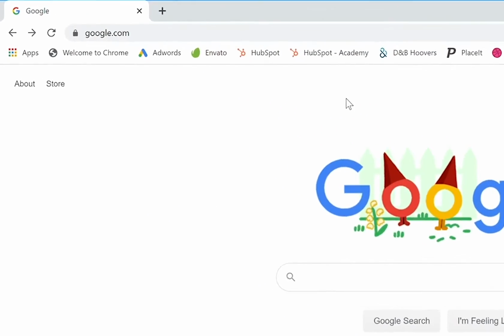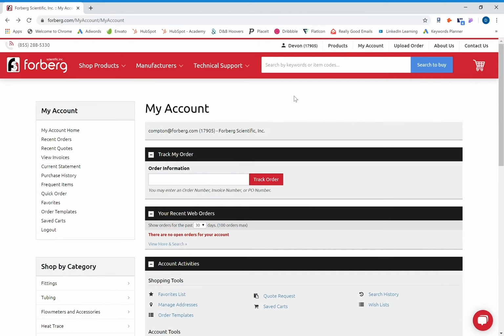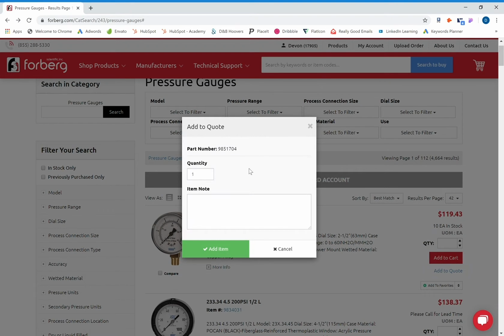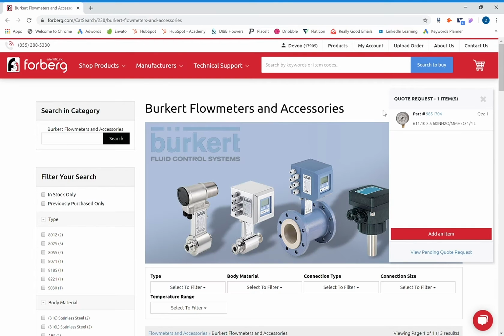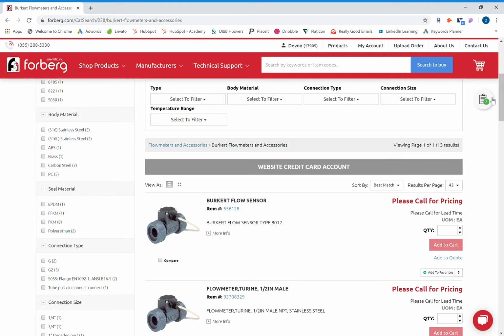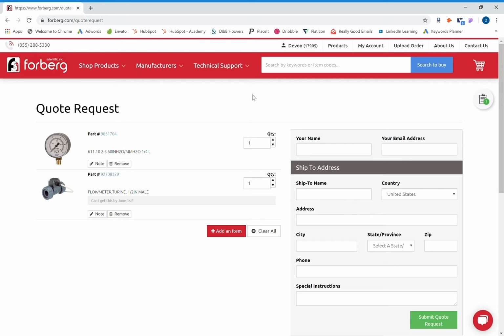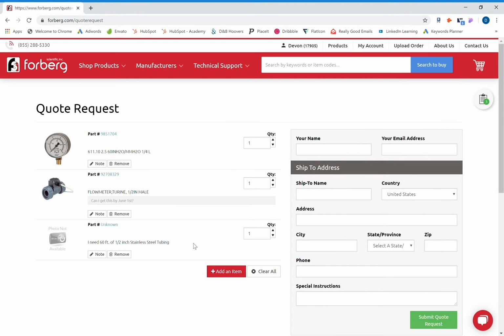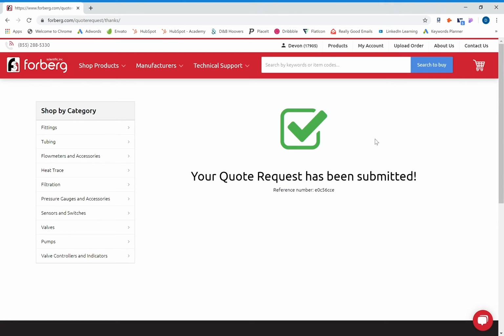Forberg Website - Request a Quote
Learn how to request a quote on Forberg.com.